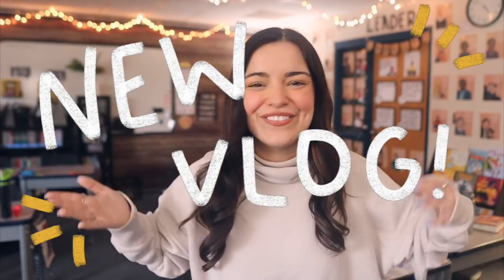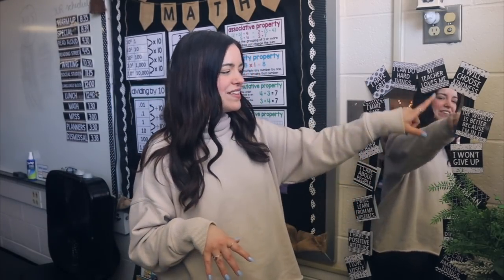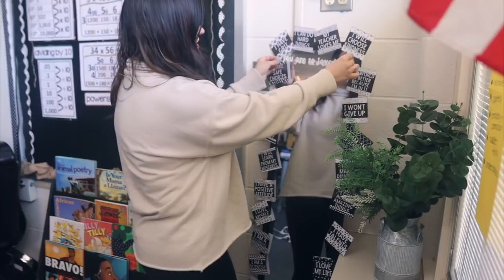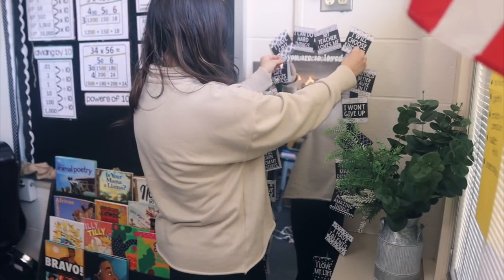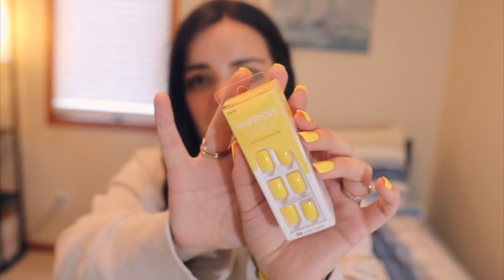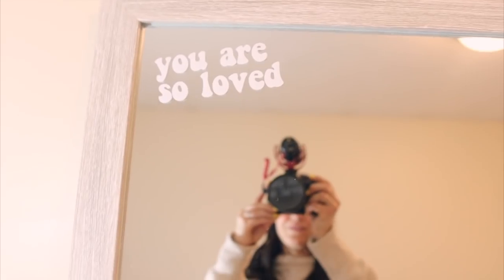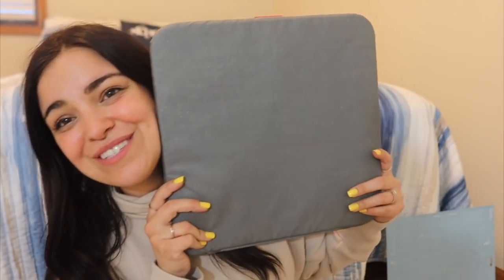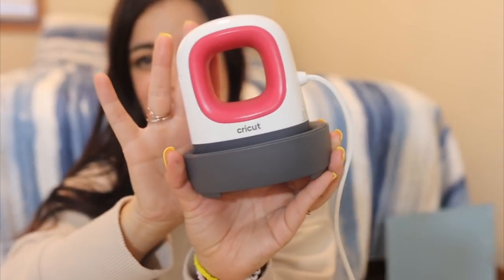HAPPY & PRODUCTIVE DAY IN MY TEACHER LIFE | Teacher Vlog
I am SO excited to be working with @Cricut on this video. cricutmade Check out the Cricut Joy and more

Welcome to today's video! My name is Kim and I'm a third year 5th grade teacher in West Michigan. On this channel, I share a variety of teaching and lifestyle content. Thank you for joining me!

MENTIONED IN THIS VLOG:
○ Amazon Classroom Wishlist

(When you sign up using this link, you get $40 off and I get a $10 credit! Win, win!)